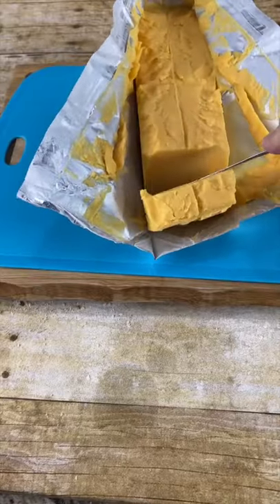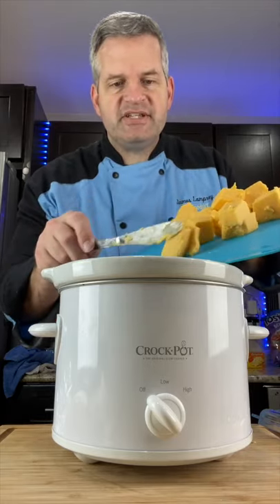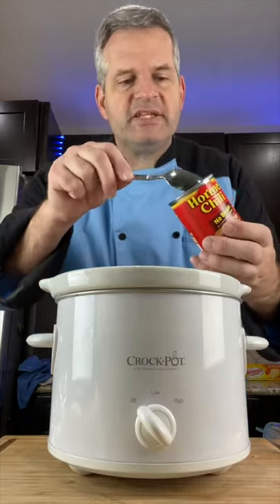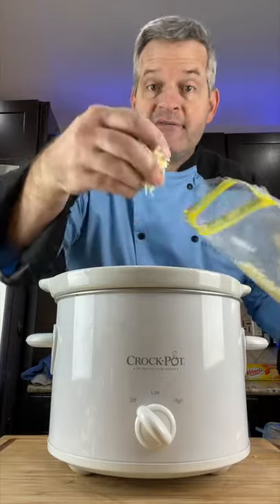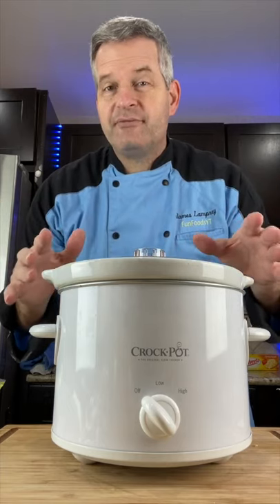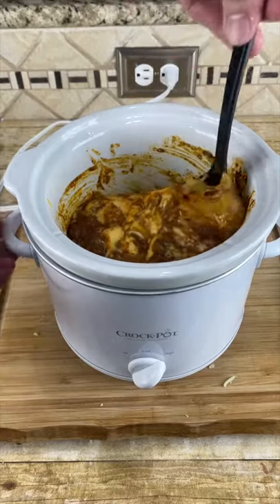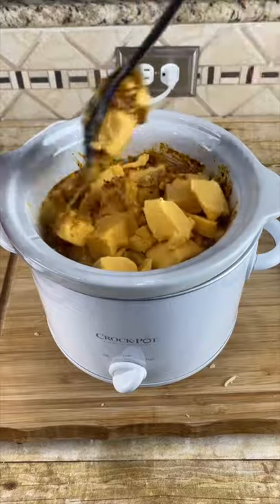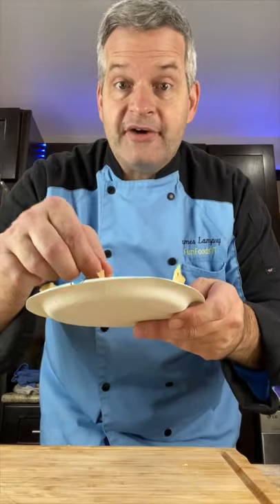Chili Cheese Dip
See how to make this chili cheese dip.  Perfect snack for watching a football game.

Send Mail to:
James Lamprey

I hope you enjoyed this chili cheese dip.